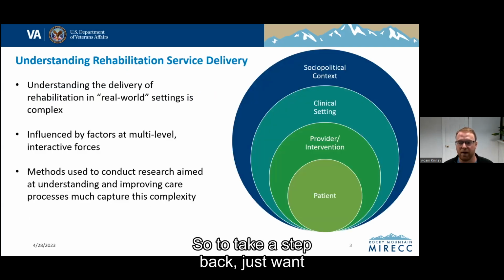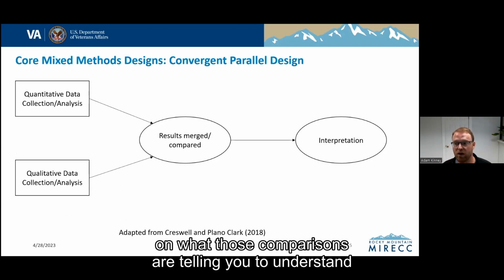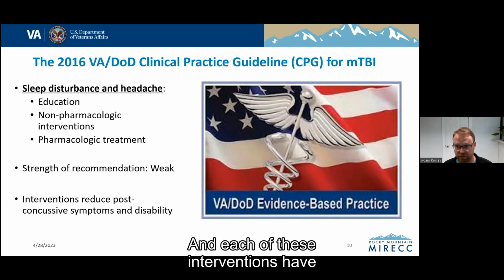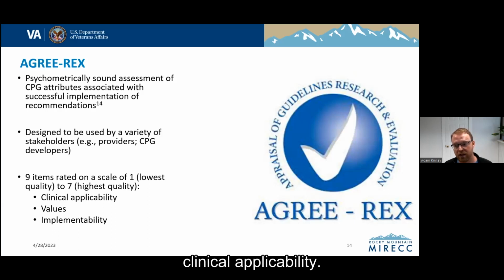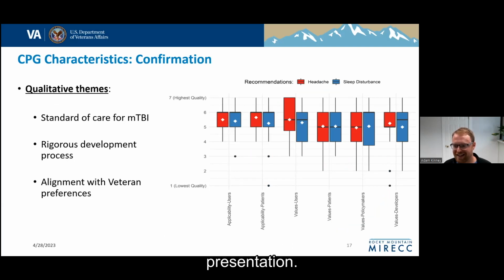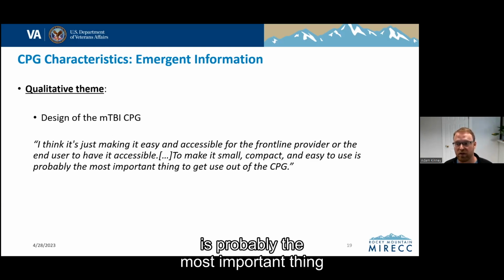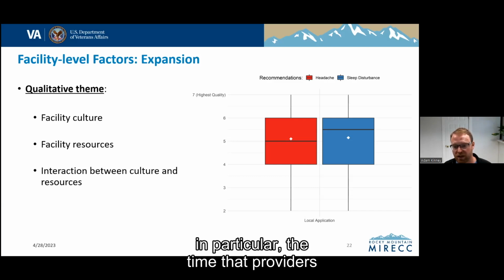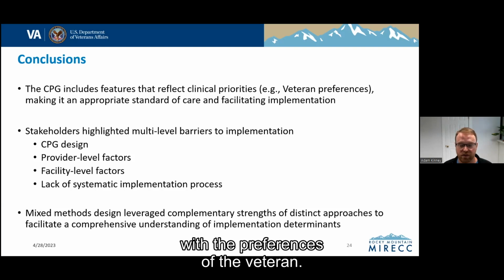[Applied LeaRRning Case] Adam Kinney, PhD, OTR/L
Adam Kinney, PhD, OTR/L presents in this Applied LeaRRning Case, Using Mixed Methods to Understand the Implementation of Guideline Concordant Care for Veterans with mTBI." Adam is an Assistant Professor at the University of Colorado School of Medical School on the Anschutz campus in the Department of Physical Medicine and Rehabilitation. He is an investigator at Rocky Mountain Mountain Mental Illness Research Education and Clinical Center for Suicide Prevention (MIRECC).

This Applied LeaRRning Case is based on a study led by Dr. Kinney which investigated barriers and facilitators to implementing guideline-recommended care for post-concussive sleep problems and headaches in the Veterans Health Administration. In his presentation, Dr. Kinney uses this study to illustrate the unique benefits conferred by mixed methods designs with respect to understanding and improving rehabilitative care quality.

Applied LeaRRning cases tell the story of how rehabilitation researchers have used Learning Health Systems (LHS) research competencies in real world settings. Our cases are organized by major LHS competency research domains. Each includes: Applied LeaRRning Case, Accompanying Presentation Video, Curated Resources to deepen LeaRRning, and Links to the LeaRRn Resource Database. You can view in full on our